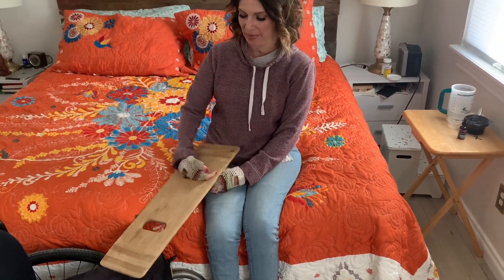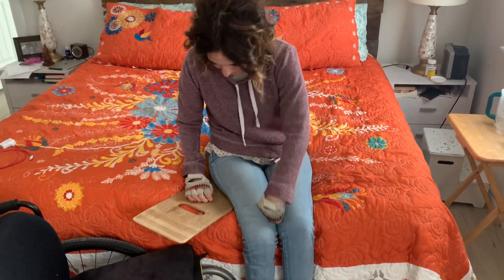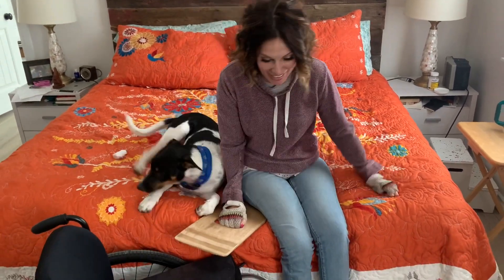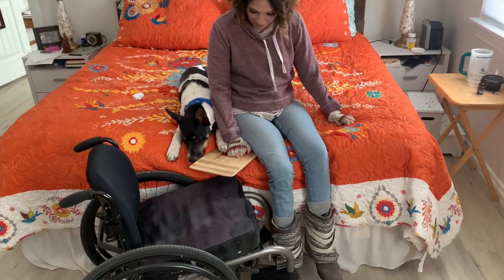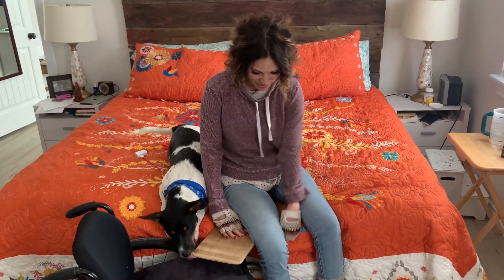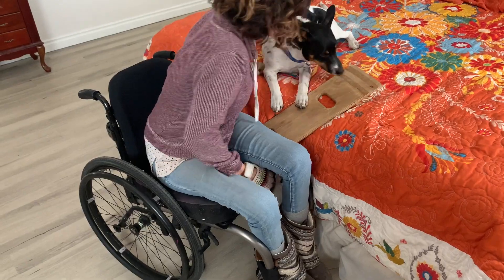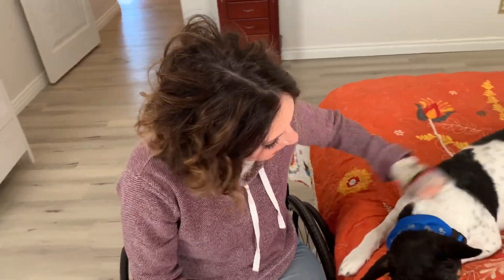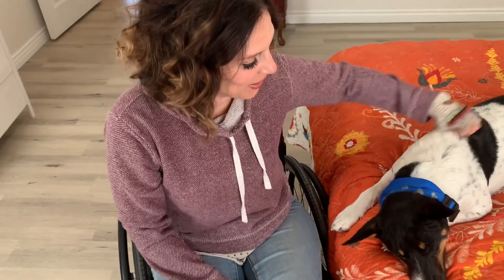How I transfer off the bed to my wheelchair